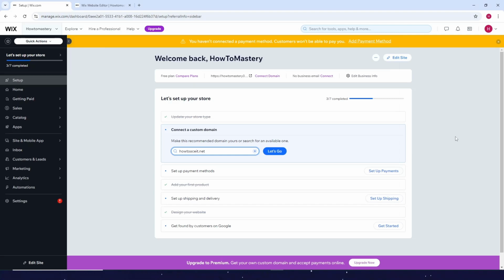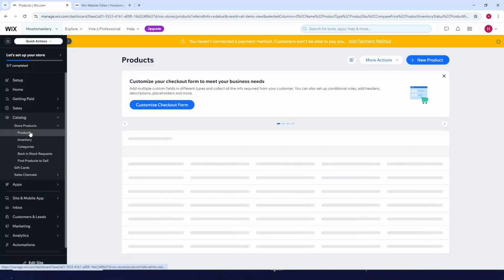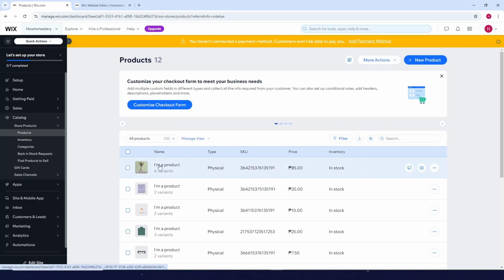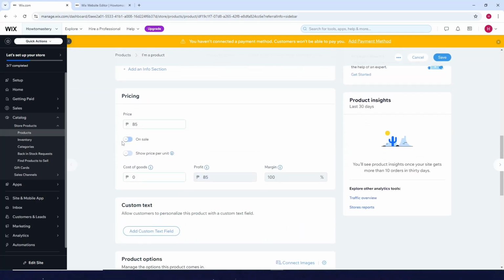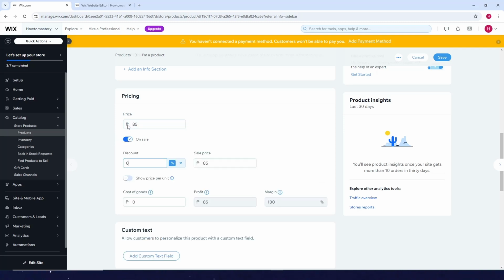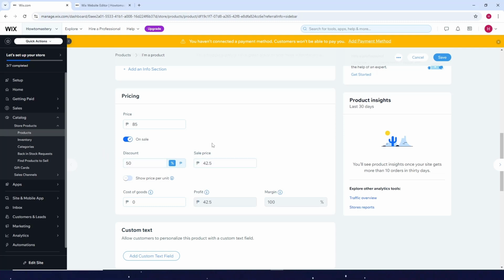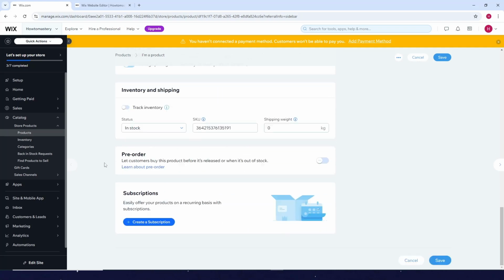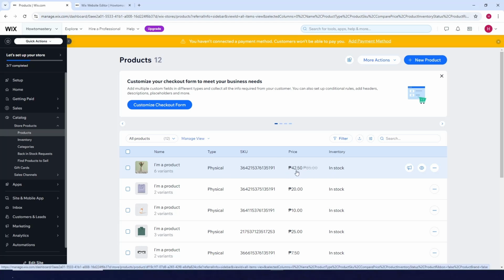How To ADD PRODUCT DISCOUNTS to a WIX Store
In this Wix tutorial, you'll learn how to easily add product discounts to your Wix store, enhancing your Wix eCommerce experience. Whether you're running a small business or an online shop, offering discounts can attract more customers and boost sales. This step-by-step guide will walk you through the process, ensuring that you can implement discounts effectively and efficiently. Don't miss out on maximizing your store's potential—watch now to get started!